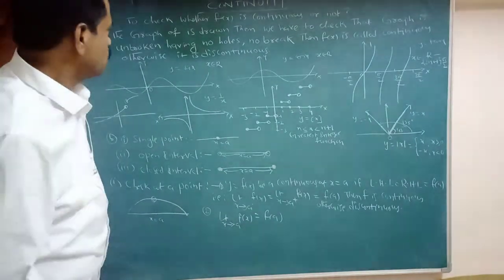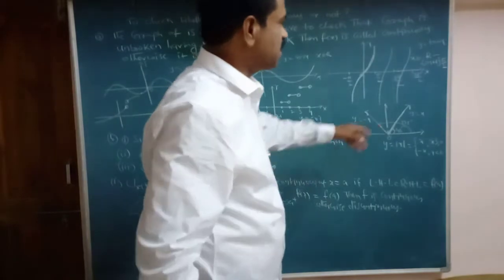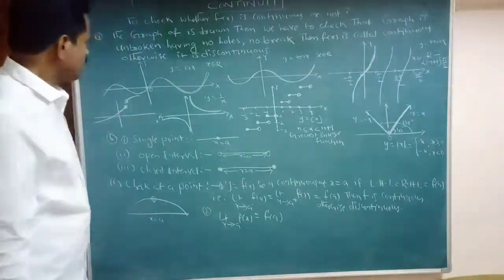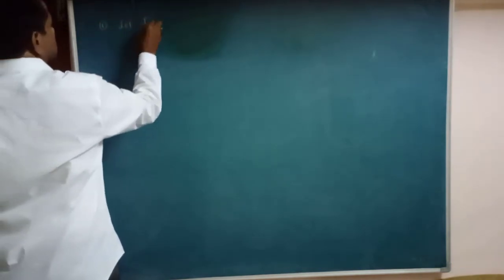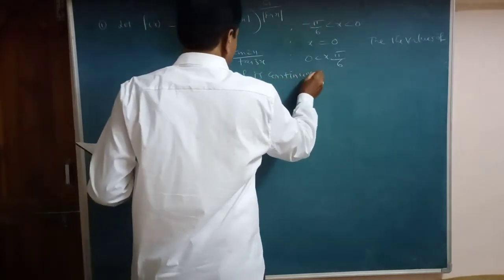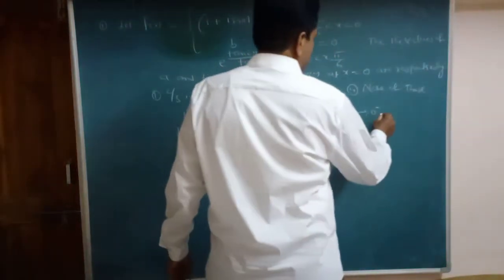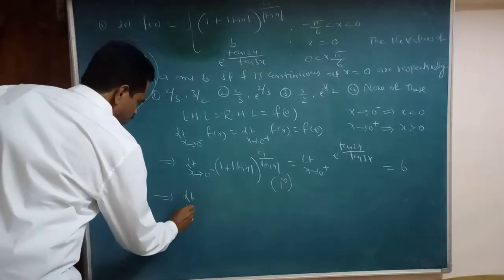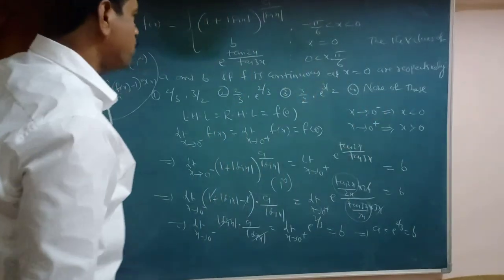CONTINUITY-1 by BR MATHS